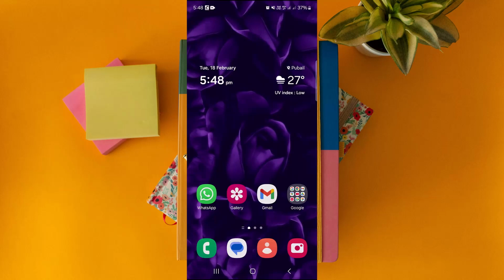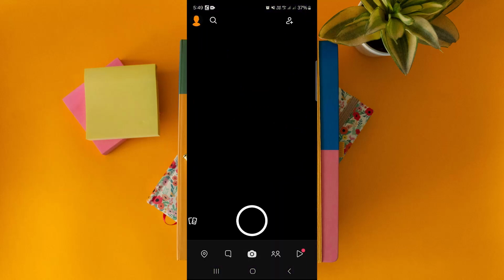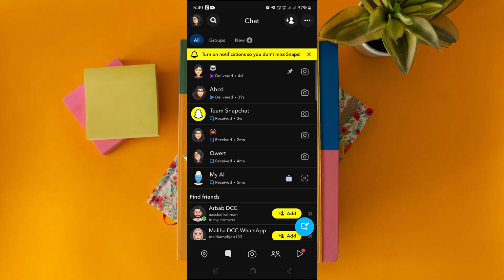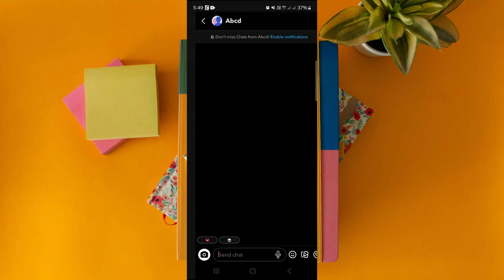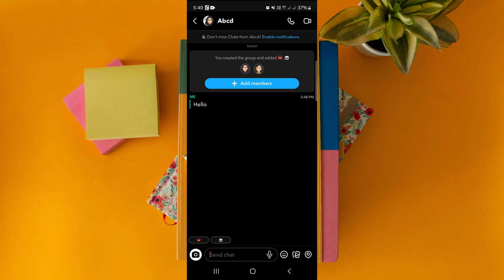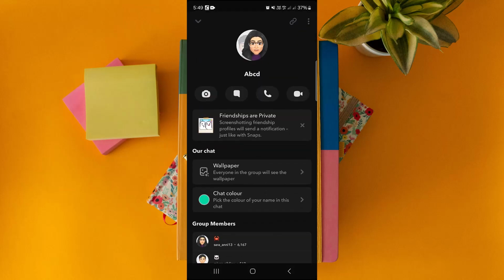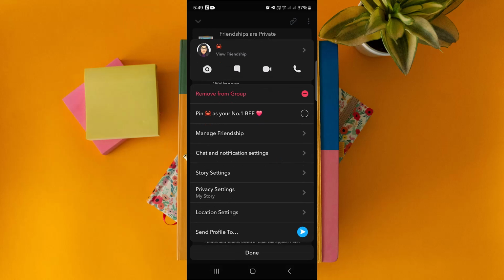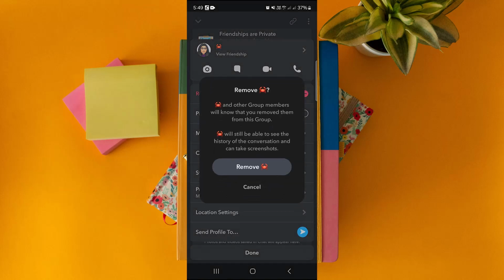How To Remove Someone From Snapchat Group - Full Guide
Do you want to know How To Remove Someone From Snapchat Group ? Then this is the video for you!

This is a step-by-step tutorial on how to remove someone from snapchat group full guide on this.